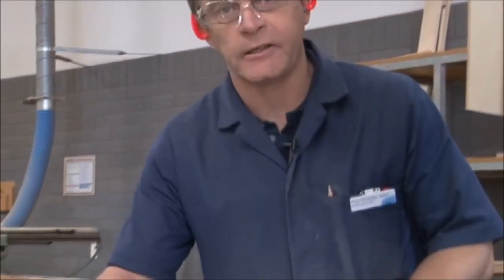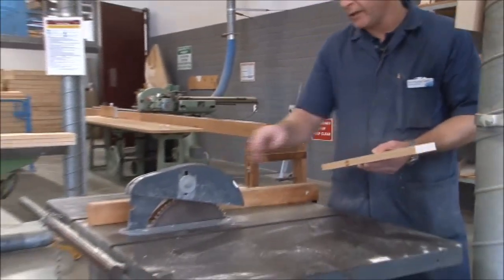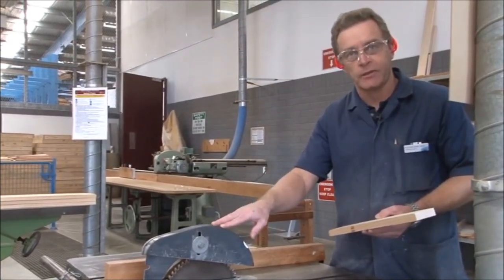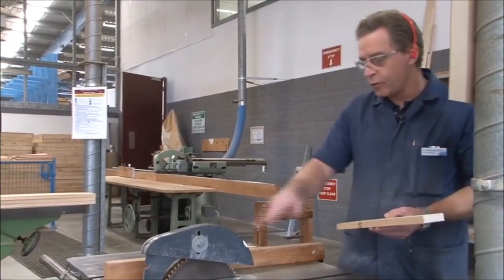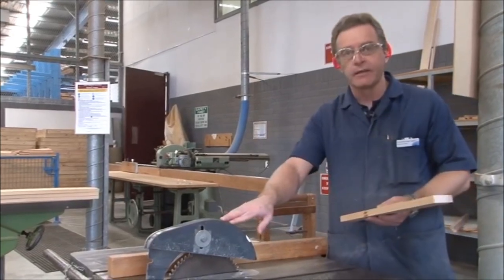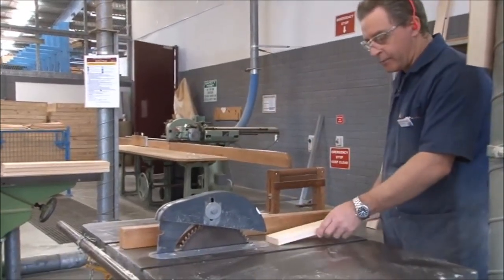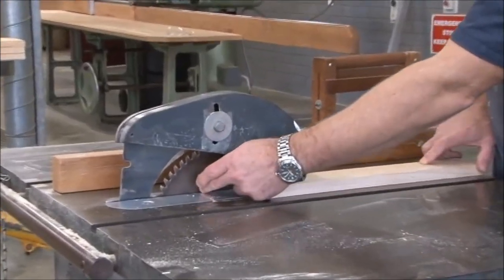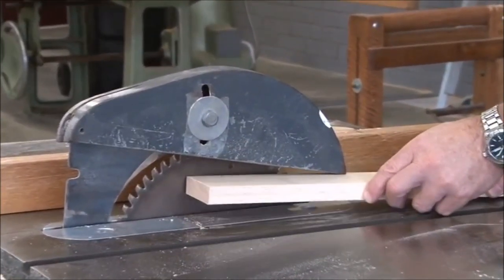Basic Static Machines - Rip saw crown guard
In this video the lecturer explains the purpose of the crown guard on a rip saw.